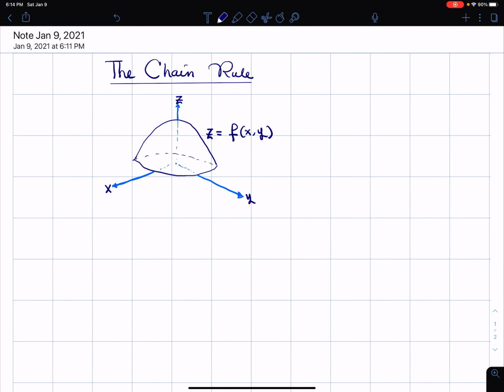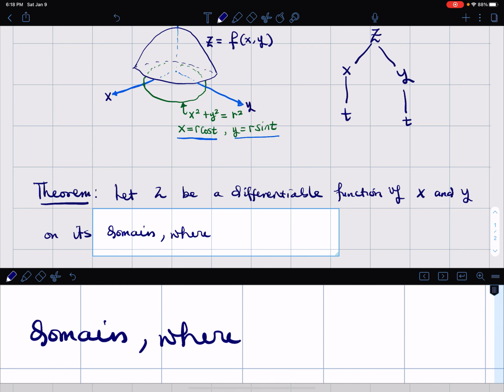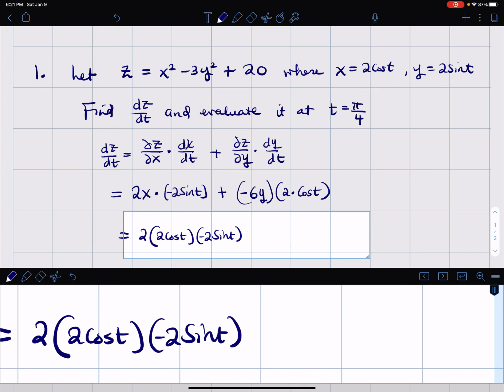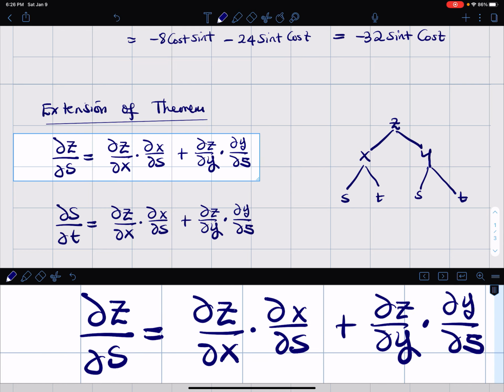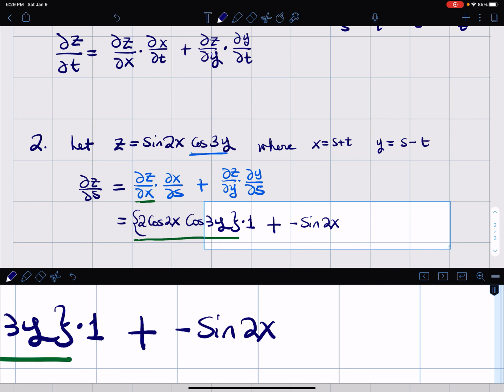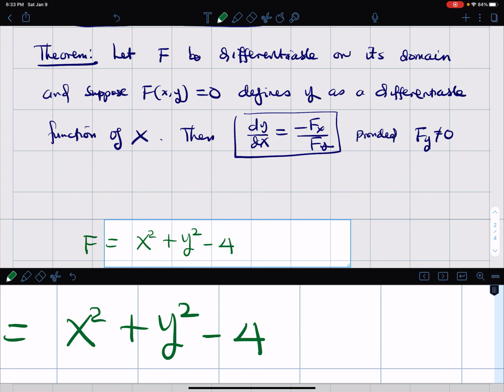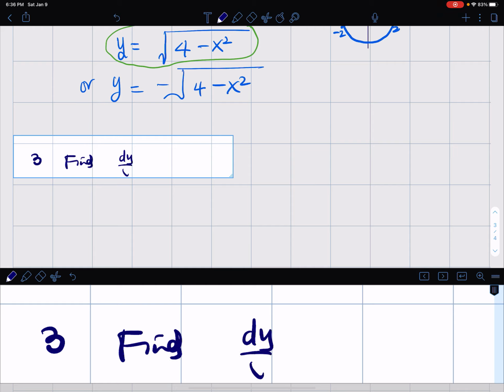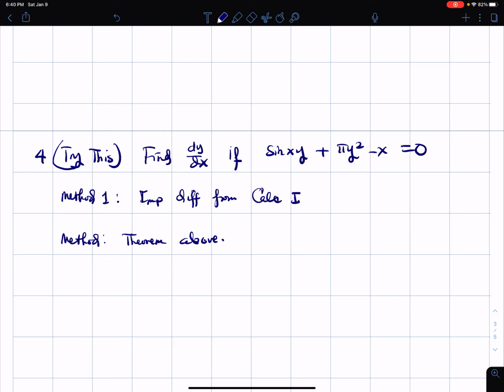15.4 - The Chain Rule